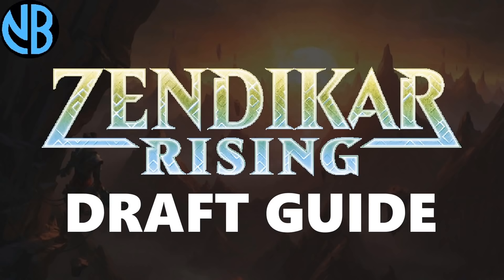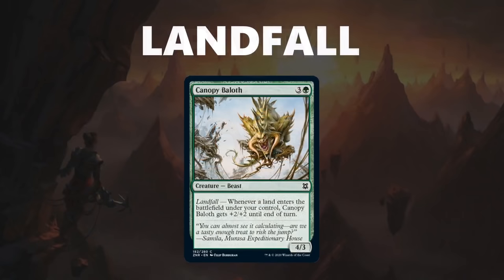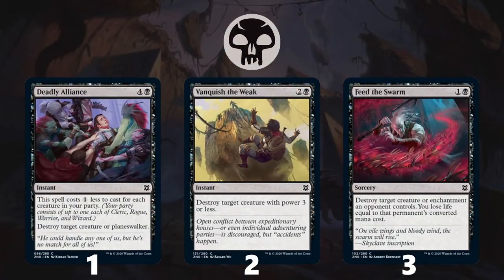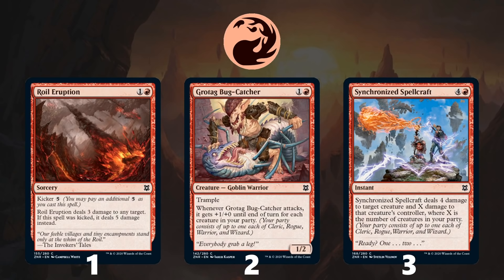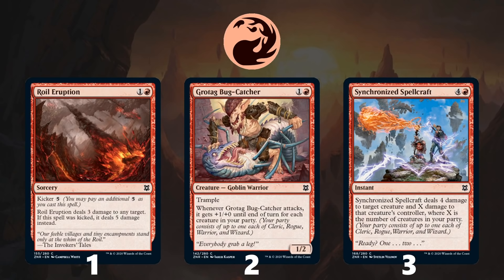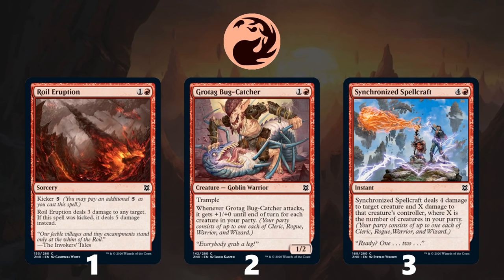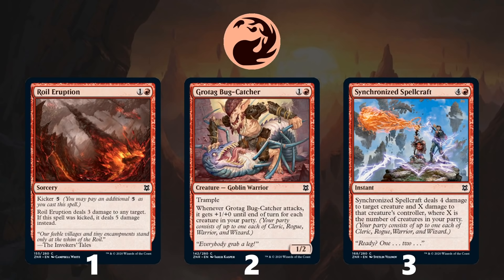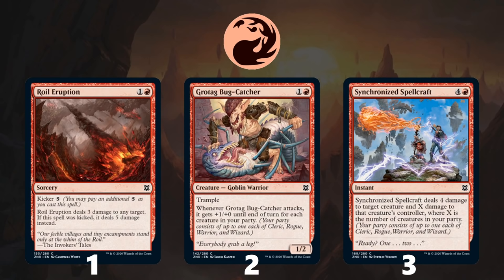ZENDIKAR RISING DRAFT GUIDE!!! Top Commons, Color Rankings, Archetype Overviews, and MORE!!!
Welcome to a Zendikar Rising Draft Guide! In this Zendikar Rising Draft Guide I discuss the Top 3 Commons for each Color, I rank each Color based on its power level, I give an overview of every Archetype, I show you all the relevant Combat Tricks, I discuss cards that are Traps, some powerful Combos you can assemble with just Commons and Uncommons, and I provide you with all the information you need to succeed in Zendikar Rising Draft! If you are trying to get ready for your Prerelease or your first Draft of Zendikar Rising, this Draft Guide has all the information you need to crush your competition! Feel free to discuss any element of the Draft Guide in the Comments and I will gladly respond with my thoughts or answers!

To give back to the channel directly and help me continue producing high quality content, look into becoming an official Patron

If you want to discuss all things Magic and Zendikar Rising, be sure to join the NicolaiBolas Community Discord server

If you are looking for Limited content in written form, be sure to read my articles